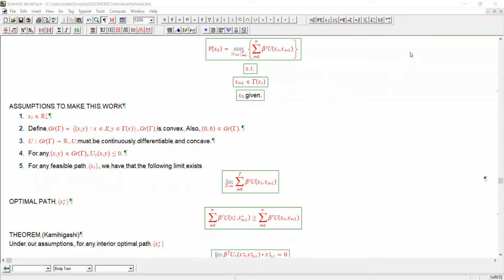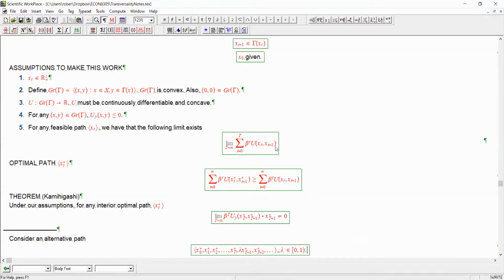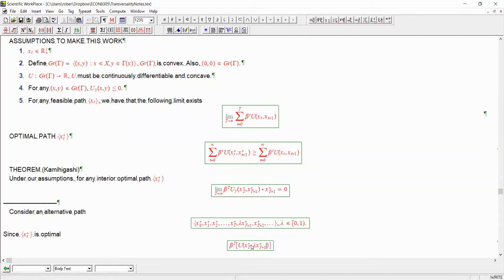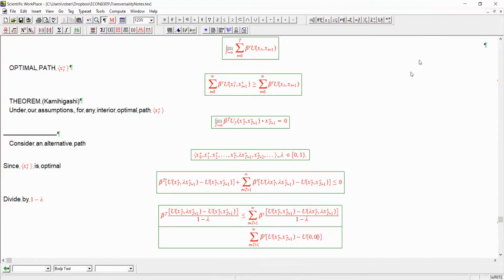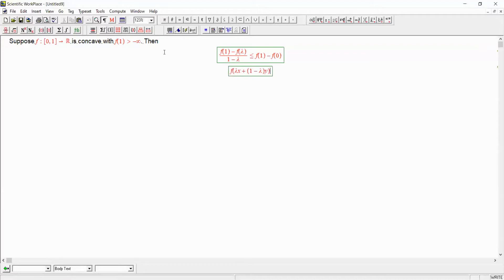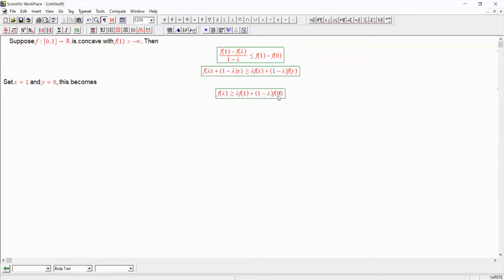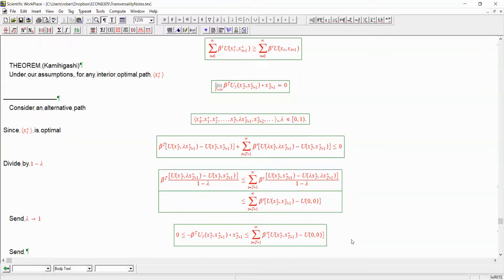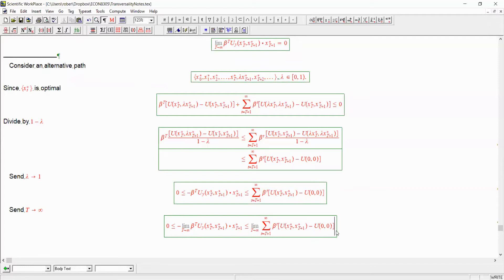More on the transversality condition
This video discusses the necessity of the transversality condition for certain problems with unbounded returns that have a straightforward economic interpretation.

The transversality condition can be interpreted as implying that the discounted return to capital - the discounted marginal product of capital times the quantity of capital - cannot go off to infinity - and, if it is bounded, it must in fact be zero.

Big shout out to Takashi Kamihigashi, author of this proof!

Prof. Roberto Samaniego
Director of Graduate Studies/Professor